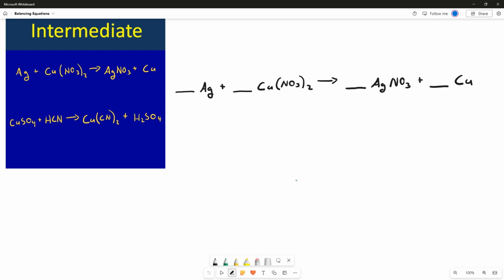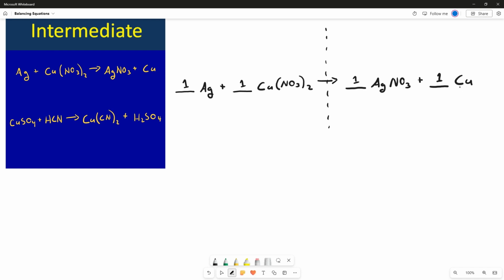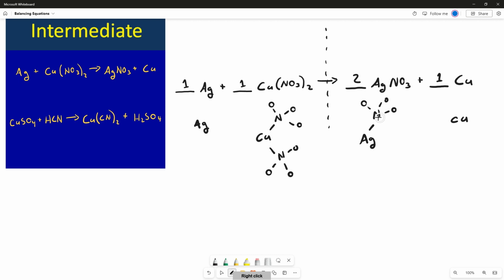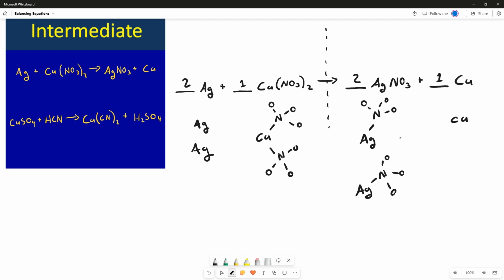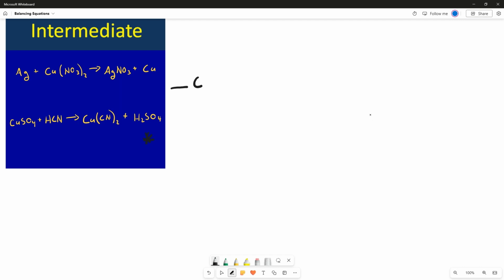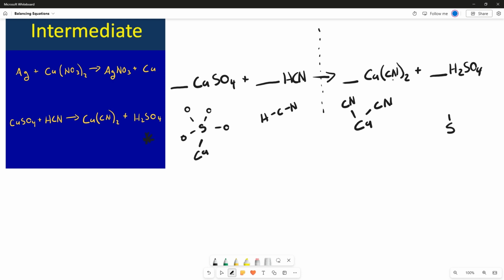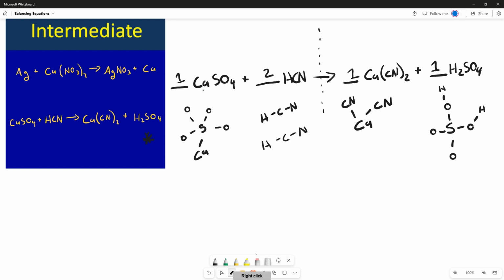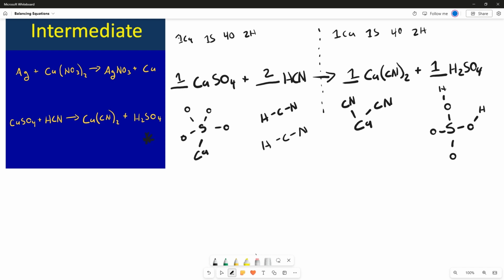Balancing Chemical Equations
We examine two chemical equations and balance them.